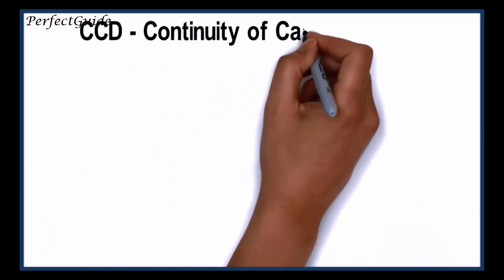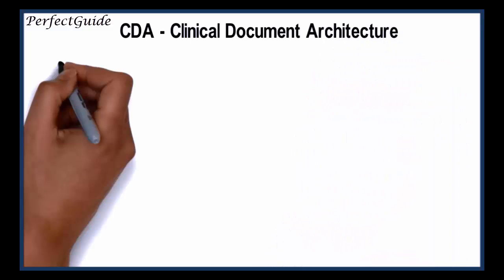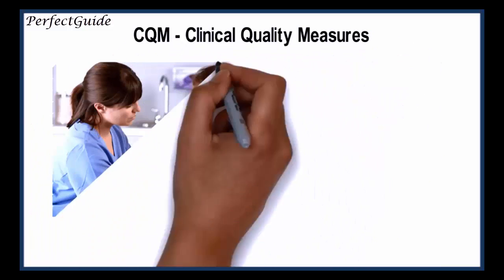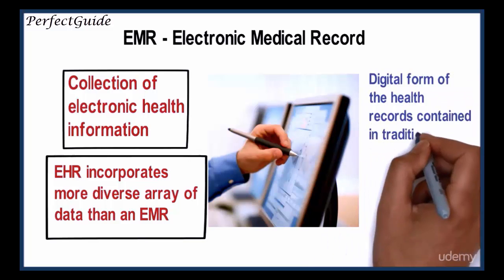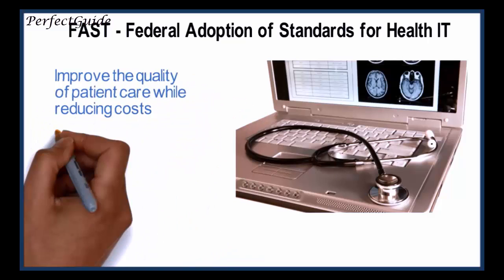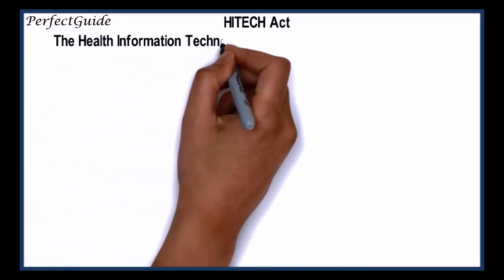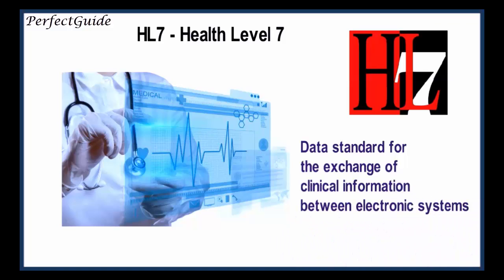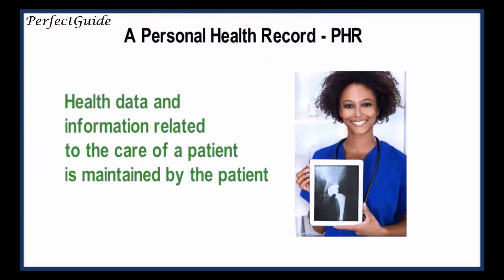EHR, Meaningful Use, and HIT Acronyms | Certificate of Health IT Proficiency (CHITP)CHTP